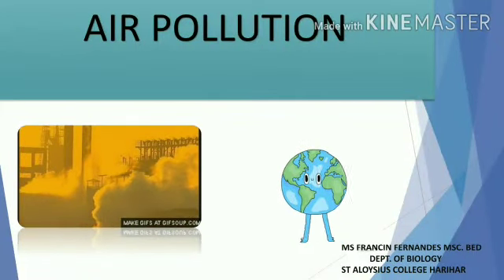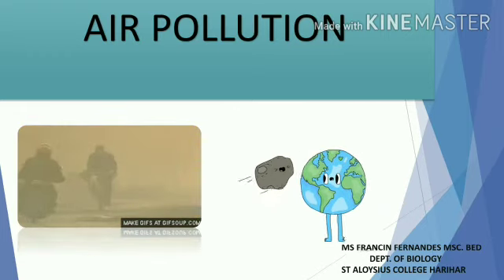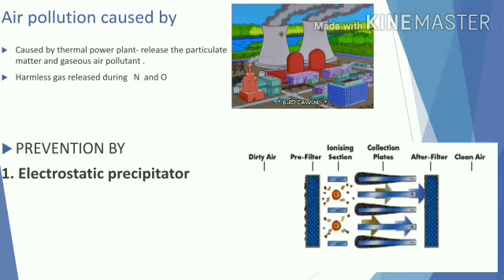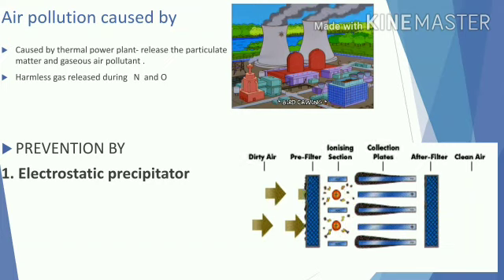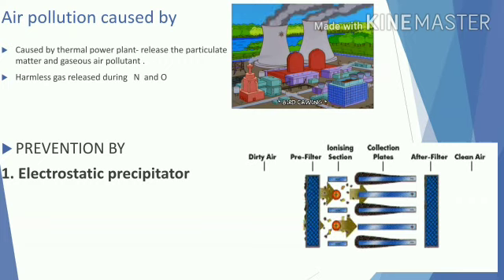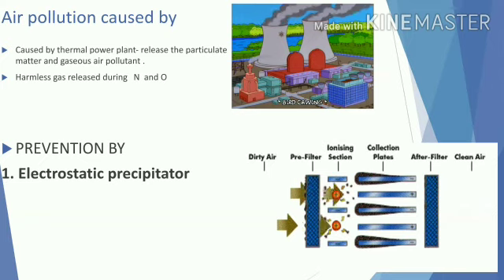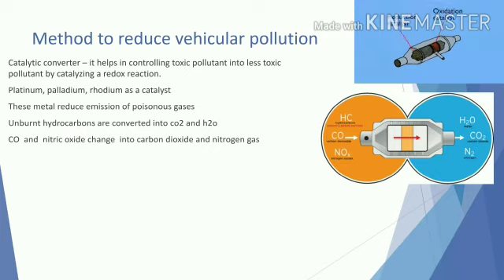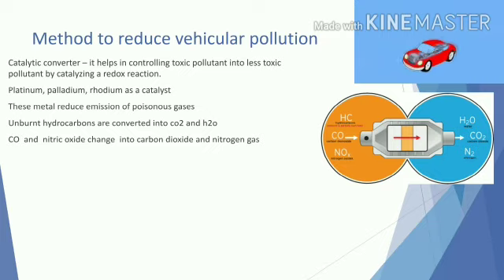Biology video Topic: Air pollution